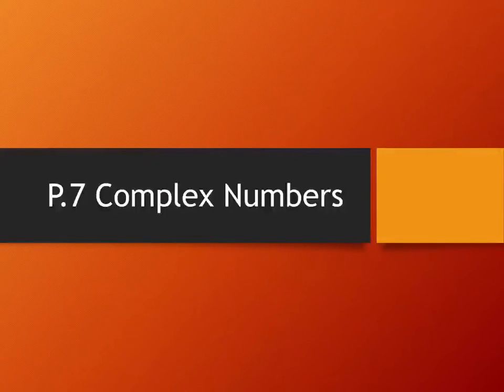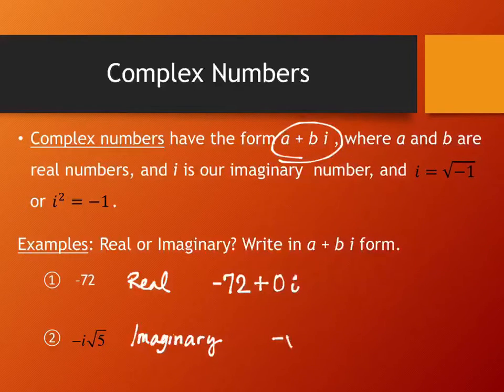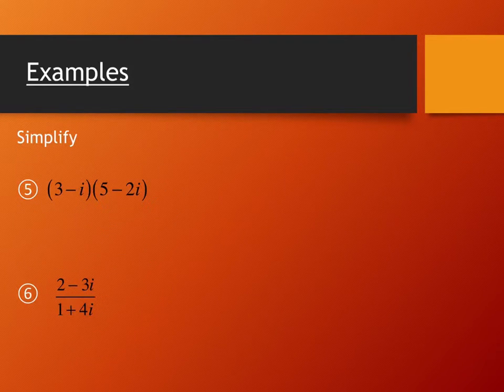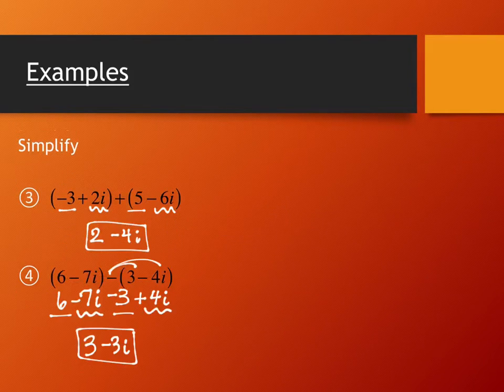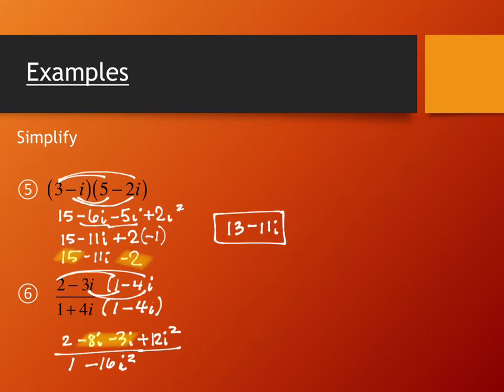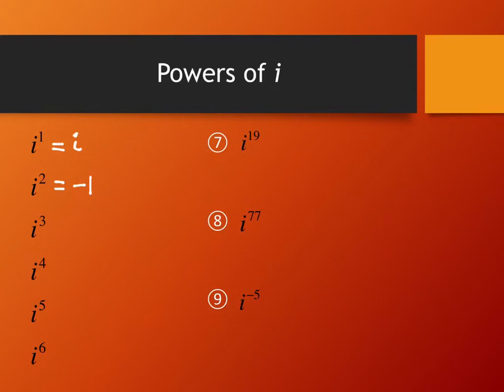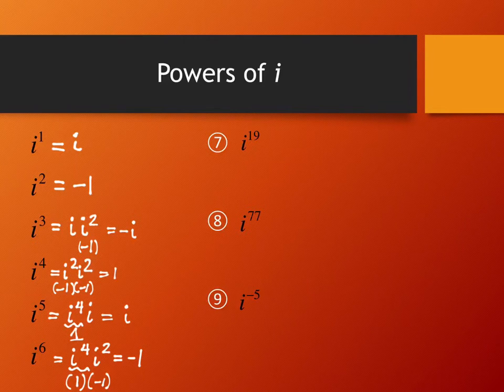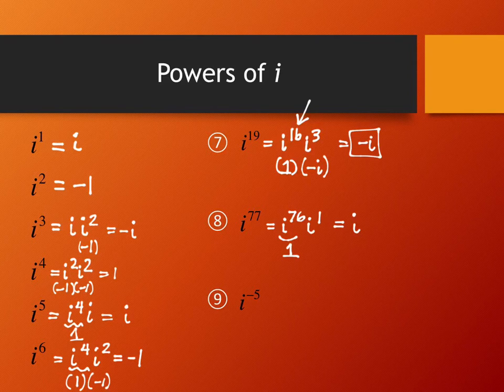P.7 Complex Numbers (part 1)